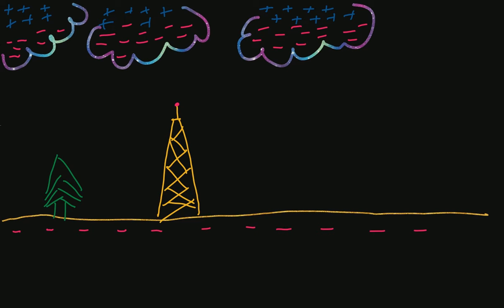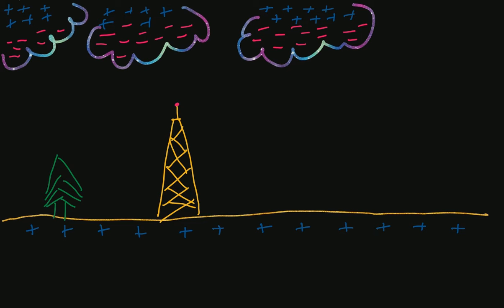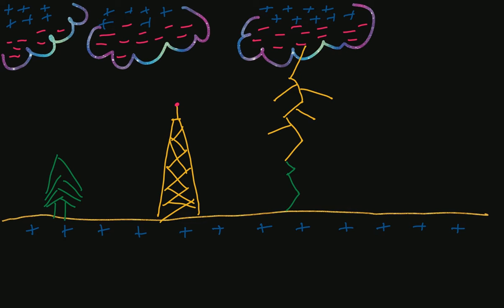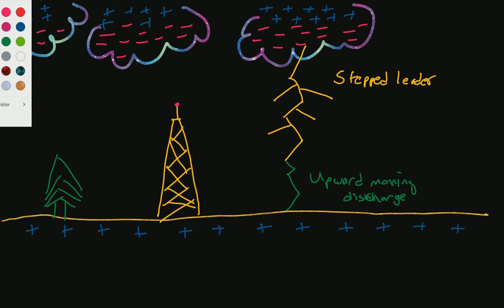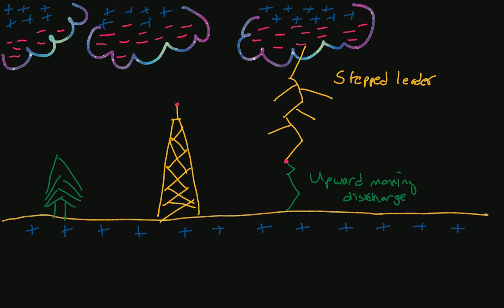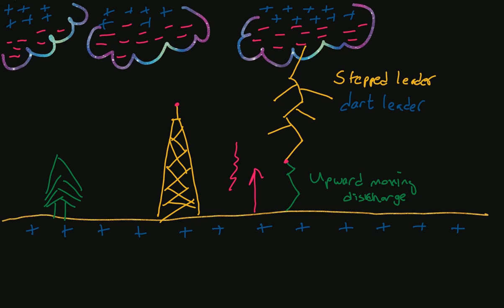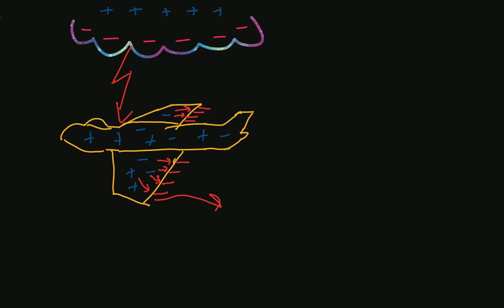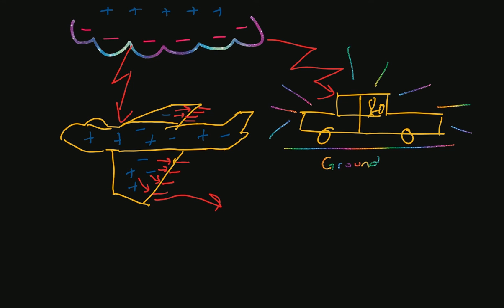Lightning Strikes Explained || How it Works?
In this video, you can learn how lightning strikes occurs.